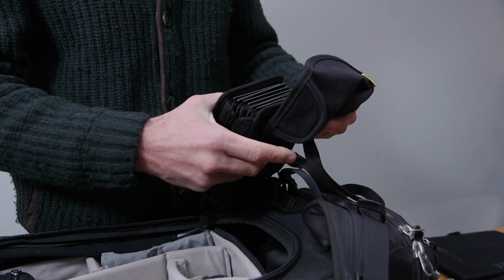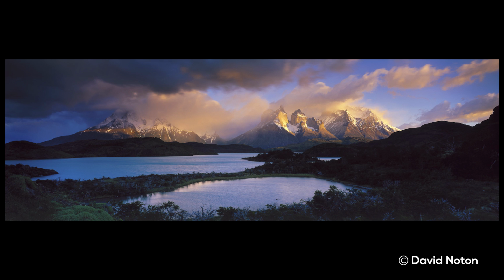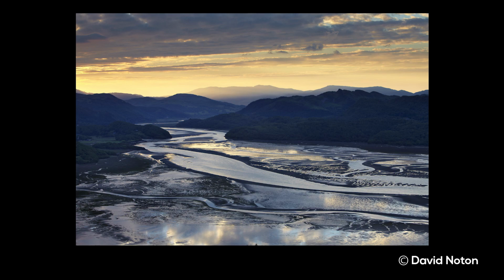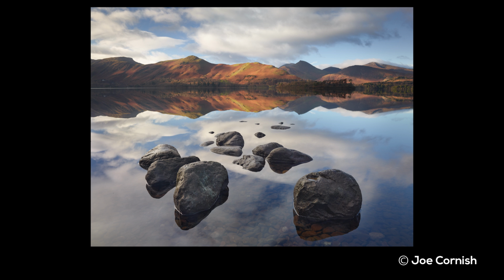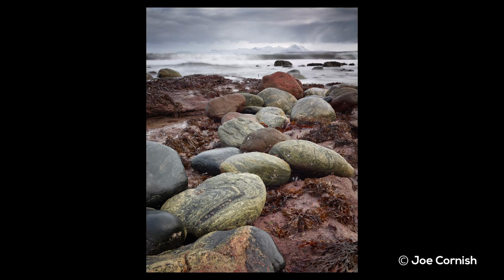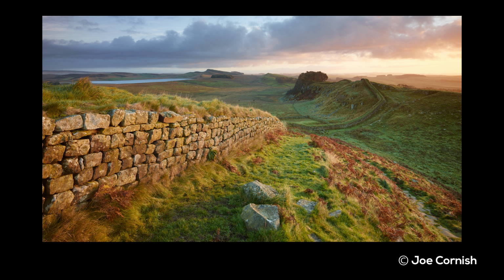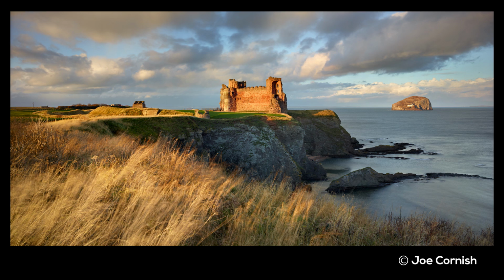LEE Filters: Using Filters - Episode 2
Episode 2 in a series of conversations between professional  photographers David Noton and Joe Cornish. Here they discuss their use of filters and how this has evolved over time.

David Noton and Joe Cornish are respected landscape photographers with a wealth of experience and stunning portfolios built up over the years. This fascinating conversation continues over a series of videos encompassing all things photographic and giving a revealing insight into the technical, aesthetic and practical considerations that inform their work.

The support team does not monitor YouTube comments.